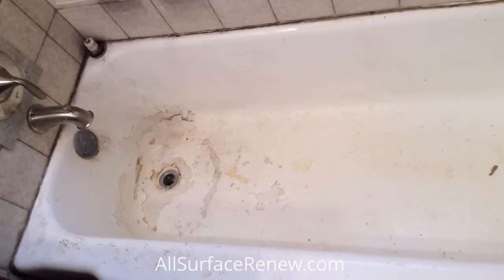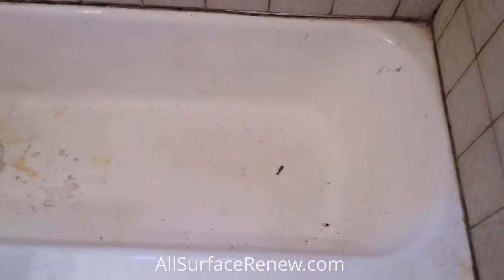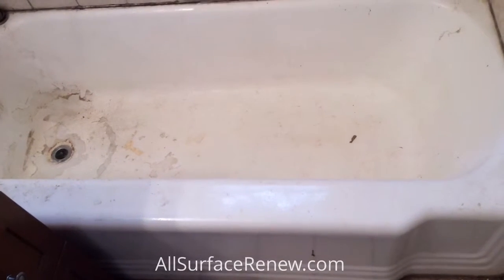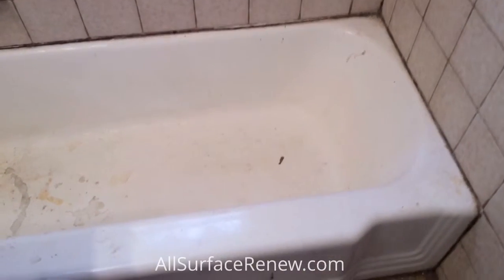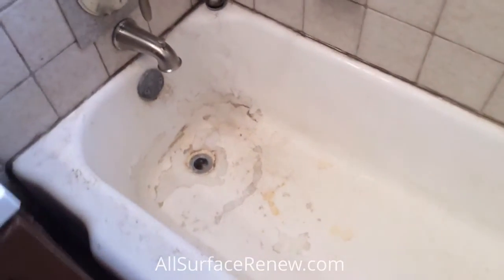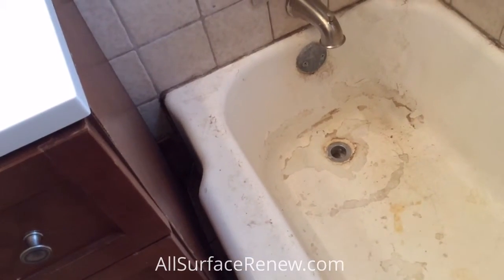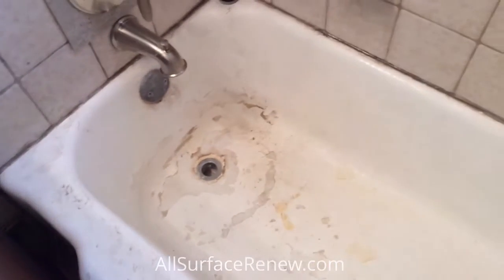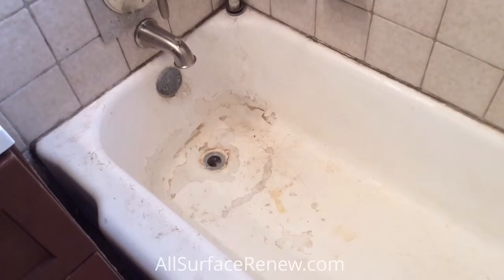Shot with MoviePro app on iOS